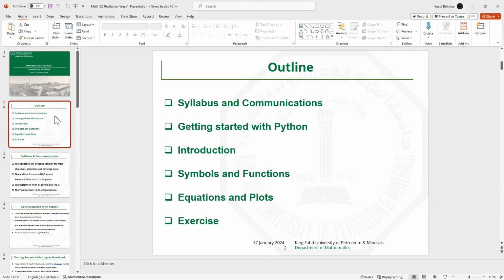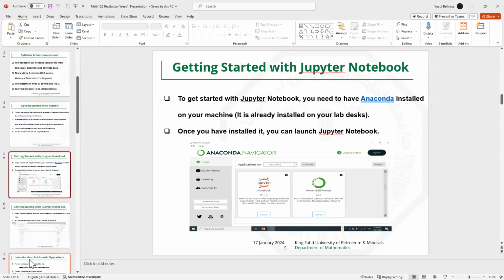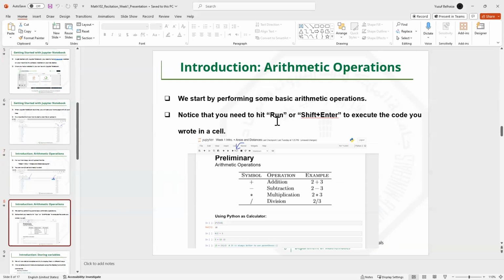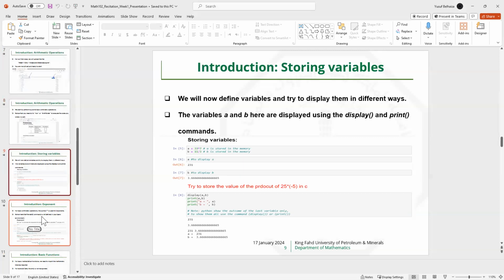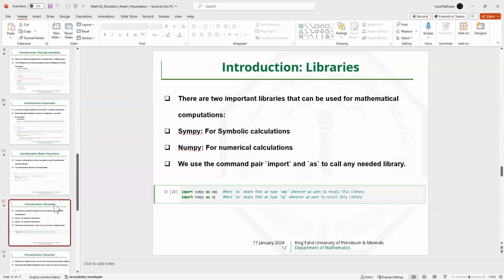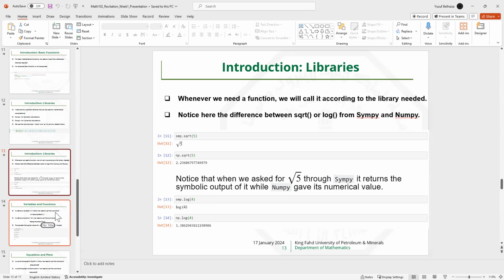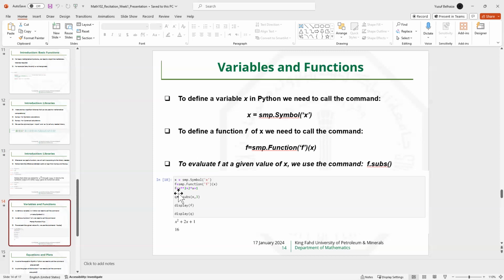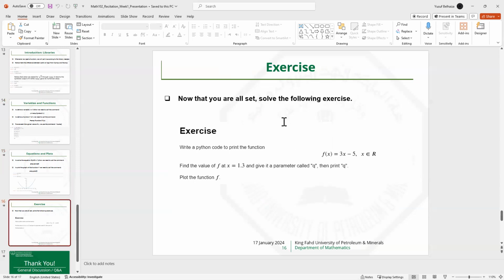Week 1: MATH102- Calculus II - Recitation With Python on Jupyter Notebook.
This video contains a simple introduction to our MATH 102 - Calculus II Recitation with Python on Jupyter Notebook. It covers the main simple arithmetic operations, mathematic libraries importation, variable or function definition and display.